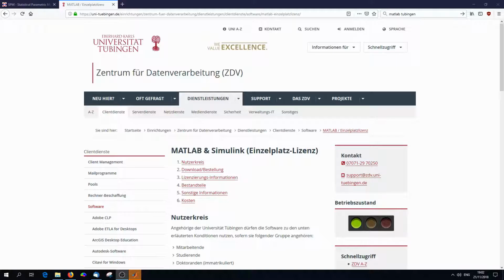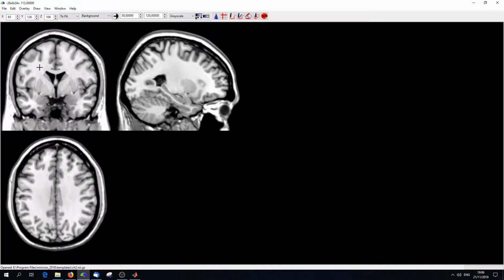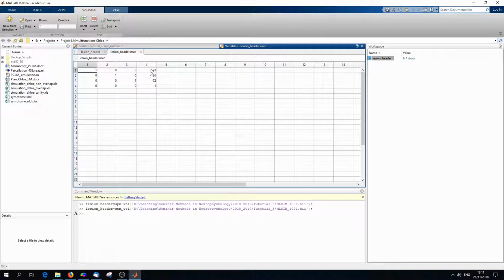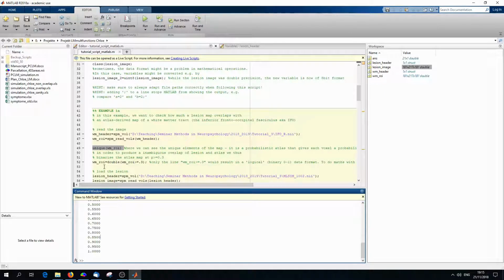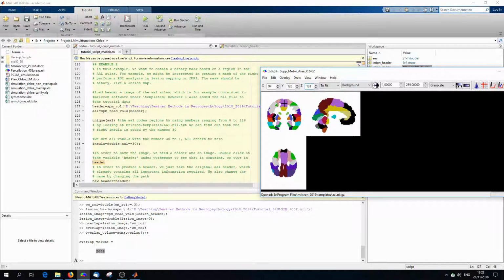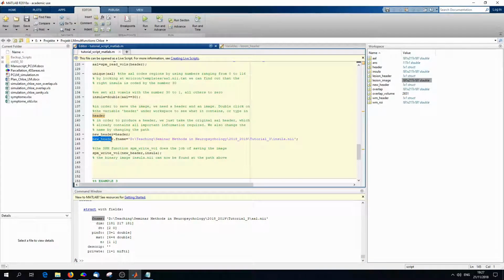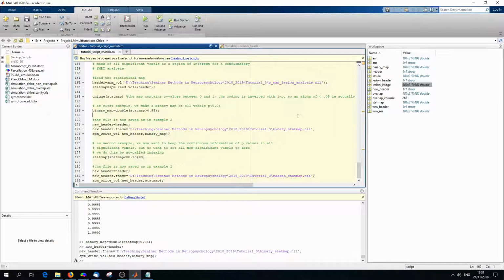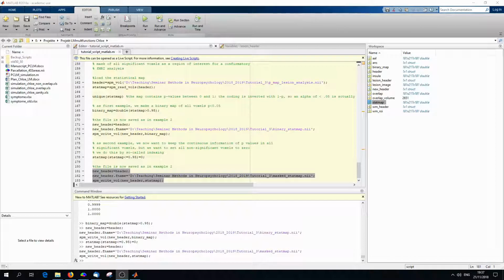Methods in Neuropsychology Tübingen - Tutorial 3 Working with Brain Imaging in MATLAB/SPM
Required software